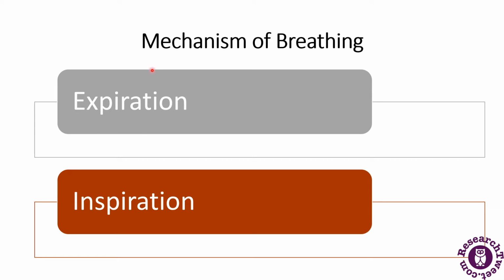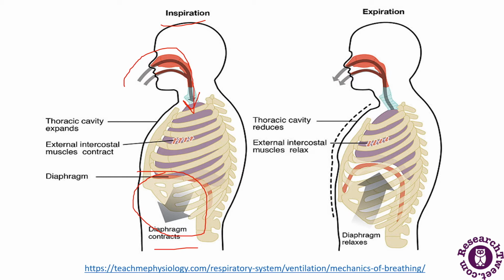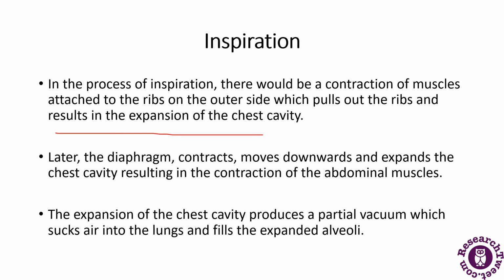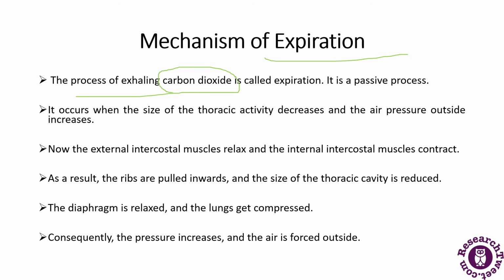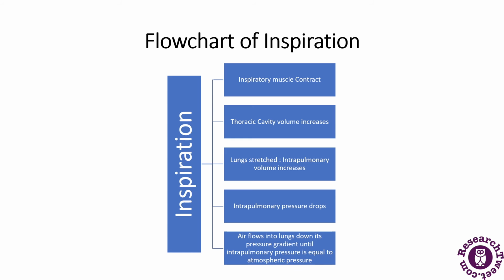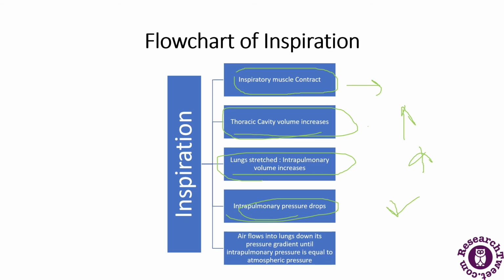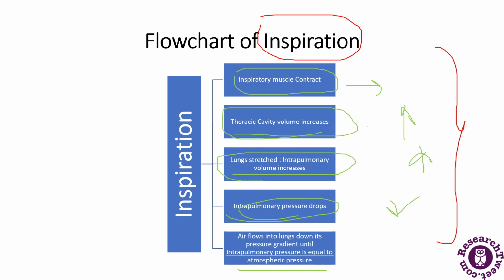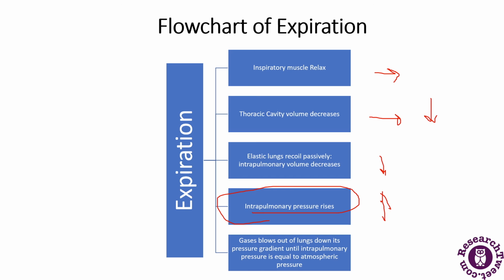Mechanism of Breathing: Definition, Mechanism, and Examples